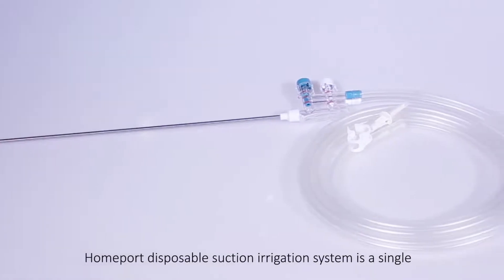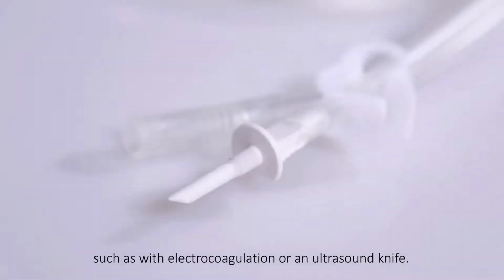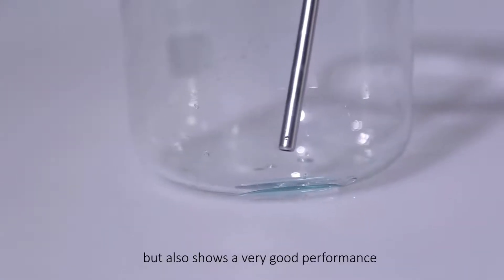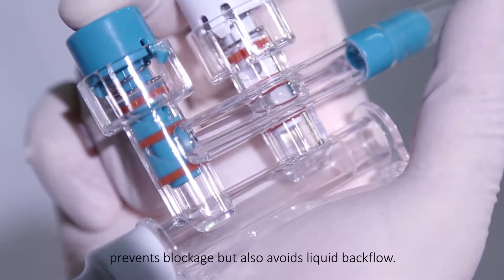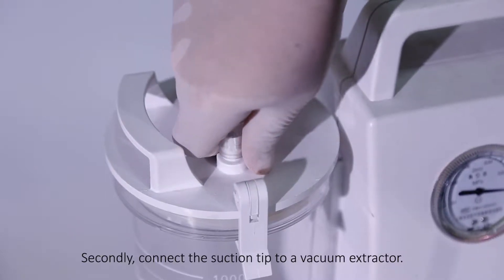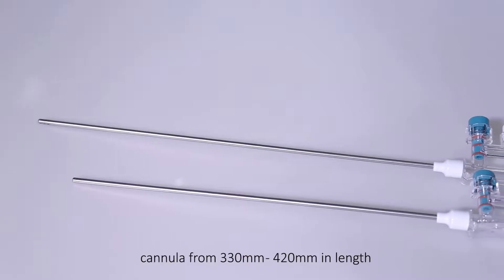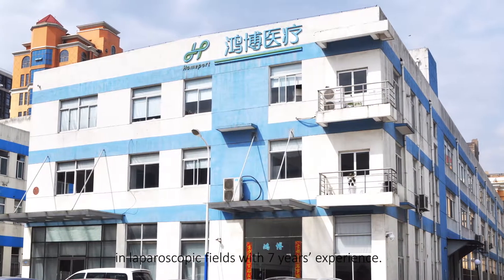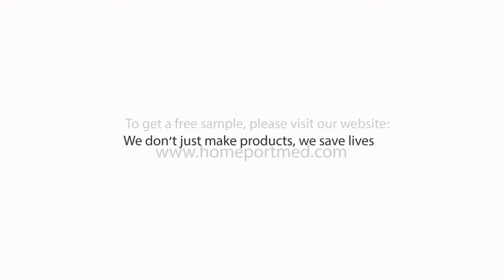Review of Homeport disposable suction irrigation system